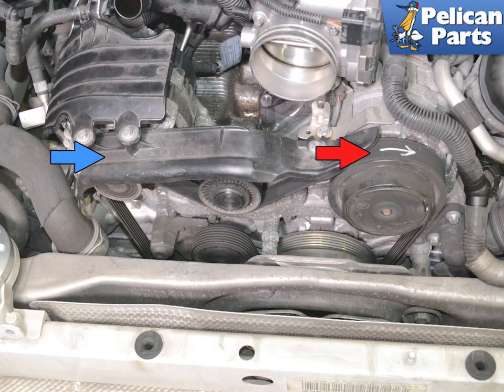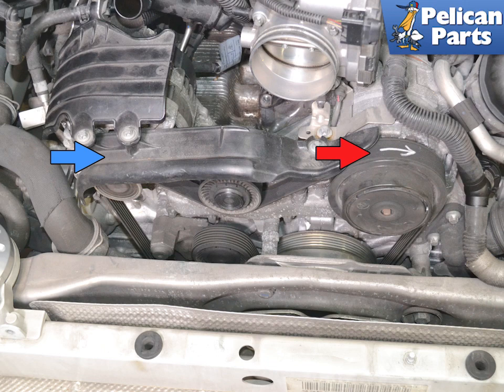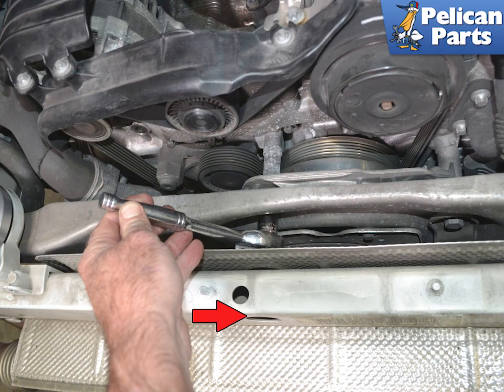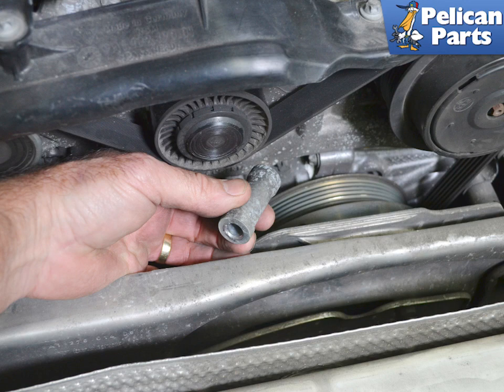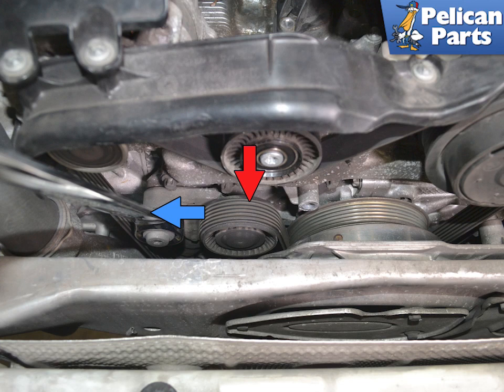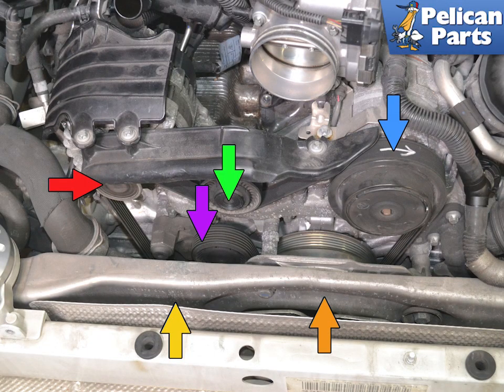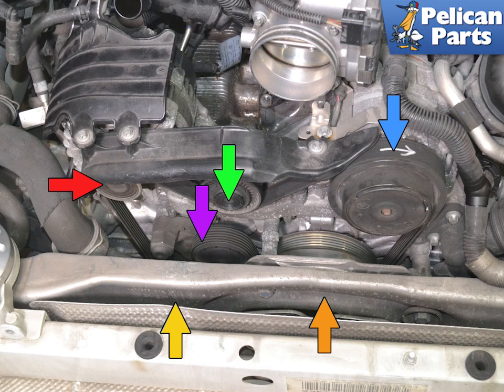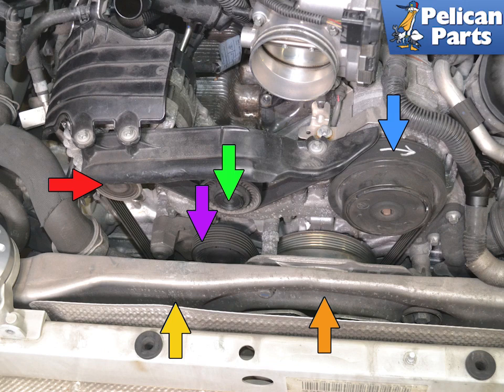Porsche 991.1 Carrera Drive Belt Replacement (2012 - 2016)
The 991 belt is driven off of the crankshaft harmonic balancer and drives the water pump, alternator and air conditioning compressor. With the subtraction of the power steering pump there is now an idler pully. There is only one belt on the 991.1. It should be checked periodically (every 5,000 miles, or when you change your oil) and changed every 10,00 miles.

The 991.1 uses what is known as a poly-ribbed belt (having many channels or ribs on both sides of the belt). The poly-ribbed belt setup utilizes a strut loaded belt tensioner pulley that provides the proper tension for the belt at all times, making adjustment unnecessary.

The tensioner can fail in many ways. One of the most common is the pully the belt rides on will start to make noise as the bear fails. This is the easiest fix as it can be replaced with the tensioner still on the engine. The strut that provides the pressure for the tension on the belt can fail and this fix involves removing the tensioner lever, strut and pulley from the vehicle.

Project Time: 1
Tab: $50 to $100
Tools: 30mm wrench, 16mm socket, long extension, magnet
Parts Required: Drive Belt
Performance Gain: Working Accessories
Complementary Modification: Engine Air Filter

Applicable Models:
2016 Porsche 911 Carrera 4 Convertible 3.4L H6
2016 Porsche 911 Carrera 4 Coupe 3.4L H6
2013 Porsche 911 Carrera 4 Convertible 3.4L H6
2014 Porsche 911 Carrera 4 Convertible 3.4L H6
2015 Porsche 911 Carrera 4 Convertible 3.4L H6
2016 Porsche 911 Carrera 4 Convertible 3.4L H6
2013 Porsche 911 Carrera 4 Coupe 3.4L H6
2014 Porsche 911 Carrera 4 Coupe 3.4L H6
2015 Porsche 911 Carrera 4 Coupe 3.4L H6
2016 Porsche 911 Carrera 4 Coupe 3.4L H6
2016 Porsche 911 Carrera Convertible 3.4L H6
2016 Porsche 911 Carrera Coupe 3.4L H6
2012 Porsche 911 Carrera Convertible 3.4L H6
2013 Porsche 911 Carrera Convertible 3.4L H6
2014 Porsche 911 Carrera Convertible 3.4L H6
2015 Porsche 911 Carrera Convertible 3.4L H6
2016 Porsche 911 Carrera Convertible 3.4L H6
2012 Porsche 911 Carrera Coupe 3.4L H6
2013 Porsche 911 Carrera Coupe 3.4L H6
2014 Porsche 911 Carrera Coupe 3.4L H6
2015 Porsche 911 Carrera Coupe 3.4L H6
2016 Porsche 911 Carrera Coupe 3.4L H6
2014 Porsche 911 Targa 4 Coupe 3.4L H6
2015 Porsche 911 Targa 4 Coupe 3.4L H6
2016 Porsche 911 Targa 4 Coupe 3.4L H6
2014 Porsche 911 Targa 4 Targa 3.4L H6
2015 Porsche 911 Targa 4 Targa 3.4L H6
2016 Porsche 911 Targa 4 Targa 3.4L H6